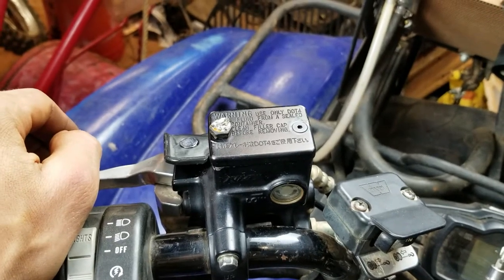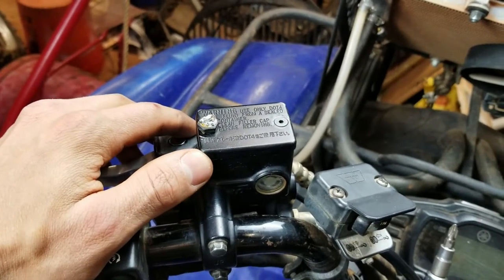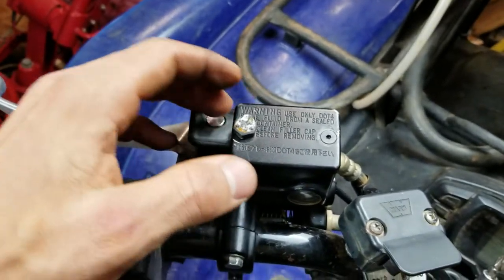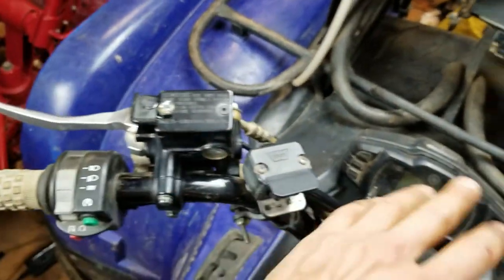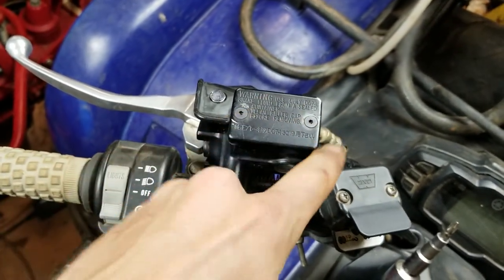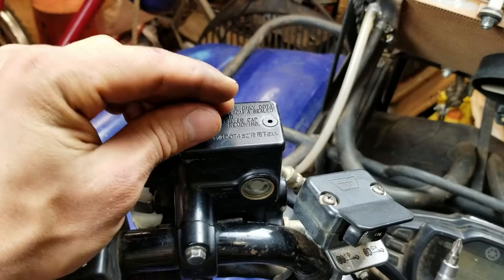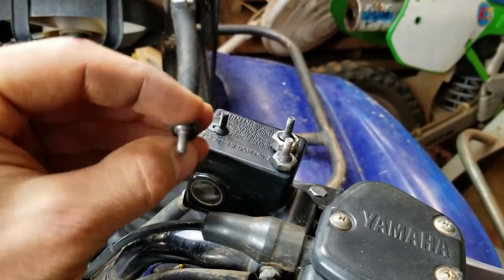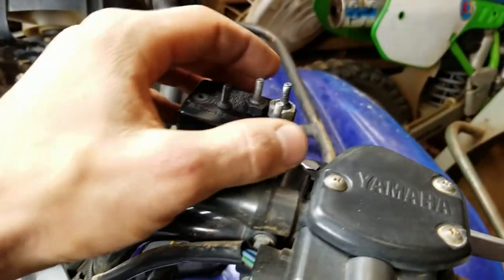Stripped ATV Master Cylinder Screw Removal TRICK!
Remove stripped ATV or Motorcycle master cylinder screws using this TRICK! It's not the cheapest way, but this HACK works every time guaranteed. If you try to bleed your ATV or Motorcycle brake calipers and the brake fluid reservoir screws are stripped remove them this way! TOOLS USED ↓↓↓↓

➤ Replacement Screws Size: M4-0.70 x 12mm
These screws might not be the same size for all master cylinders. Make sure you get Torx or Allen screws so they don't strip out! These are much harder than the original screws.

➤ Good Welder
➤ Cheap Welder
● Metric Allen Screwdriver Set
● Allen Key Set
● 3/8" Impact Driver
● 1/2" Impact Driver (Size I have)
● JB Weld (Might Work. Worth A Try)
This is a 2008 Grizzly 700 4X4.